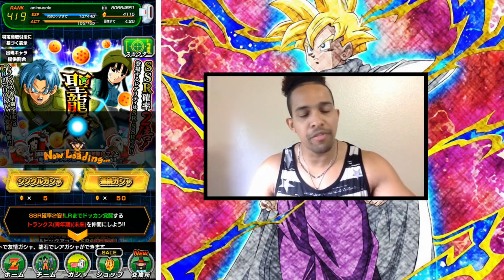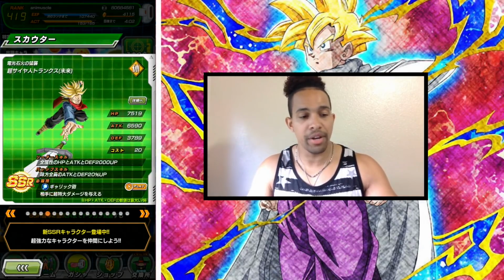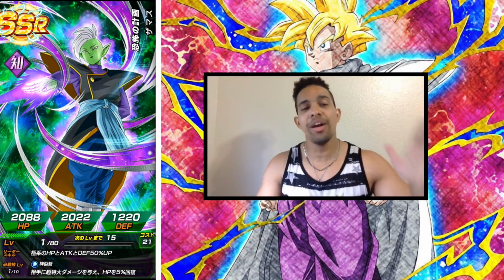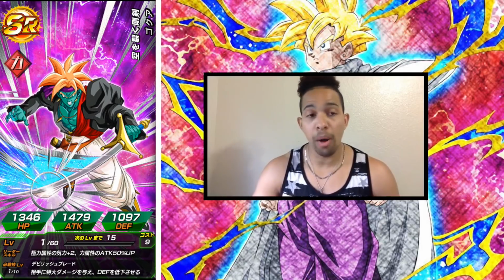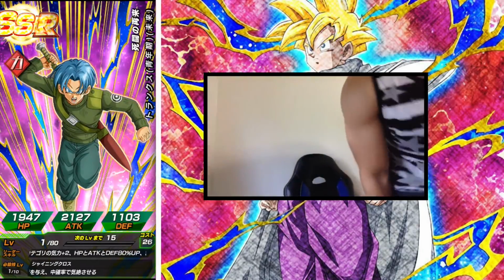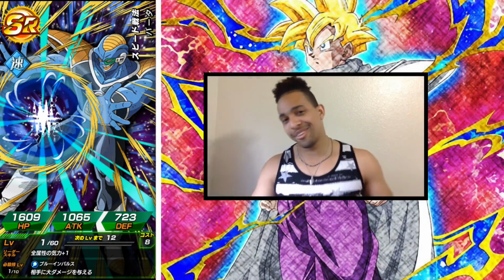20% CHANCE TO PULL AN LR IS INSANEEE*** LUCKY LR SUMMONS*** DBZ: DOKKAN BATTLE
If your interested in purchasing discounted stones or pearls, hit up my personal shop on twitter for details